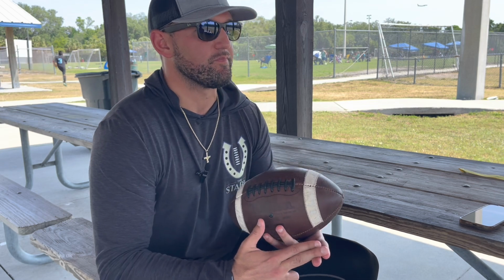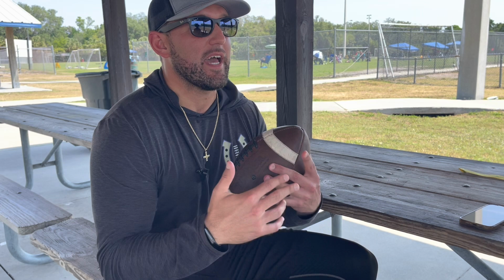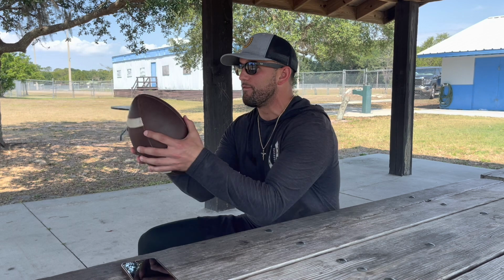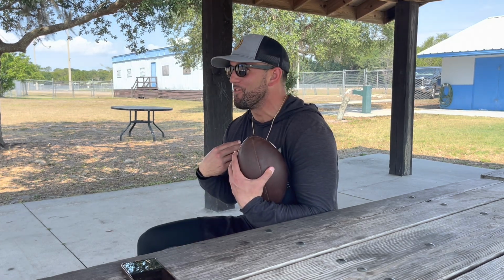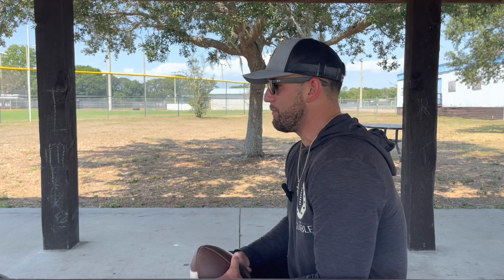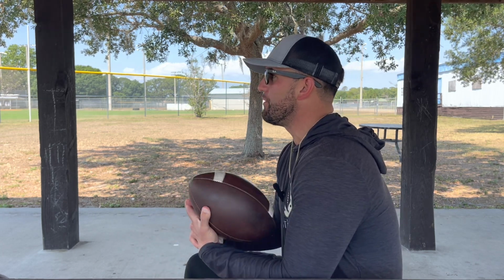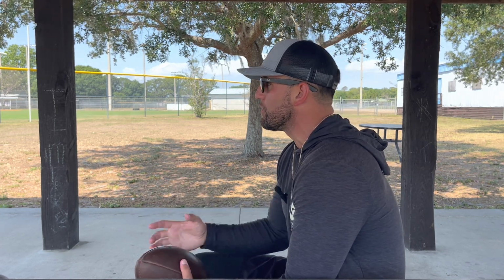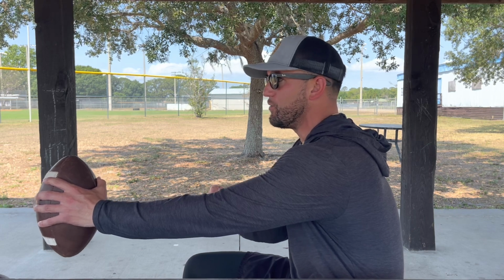Quarterback Training: Master Your Focus by Improving Your Reaction Time and Throw with Purpose"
🎥 CJ Bennett, Lead Trainer with The Stable QB Development

As a quarterback, your ability to focus, react quickly, and throw with a purpose can make all the difference on the field. Here are some tips to help you improve these skills:

Focus: The ability to focus is crucial for any athlete, but especially for a quarterback. You need to be able to tune out distractions and concentrate on the task at hand.

Reaction: As a quarterback, you need to be able to react quickly to changing situations on the field. One way to improve your reaction time is to work on your footwork.

Throwing with a purpose: Finally, it's important to be able to throw with a purpose. That means putting the ball exactly where you want it, whether that's hitting a receiver in stride, throwing a jump ball in the end zone, or making a quick, accurate throw under pressure. To improve your accuracy, practice your mechanics, including your grip, your release, and your follow-through. You can also work on your timing by practicing with your receivers and building a strong rapport with them.

Remember, becoming a great quarterback takes time and effort. Keep working on your skills, and you'll see improvement over time. Good luck!